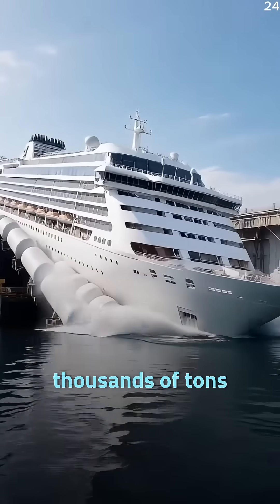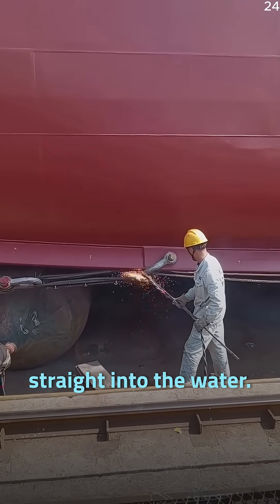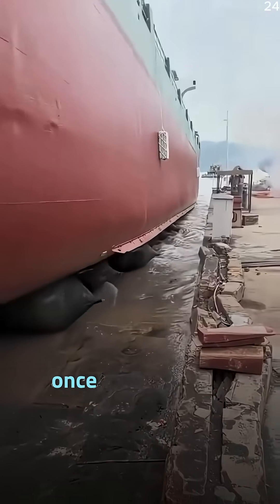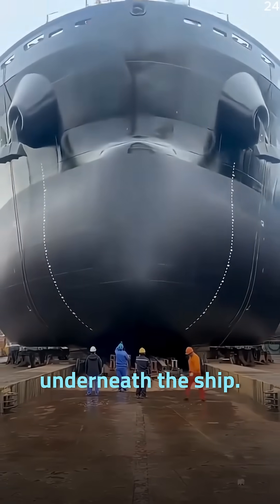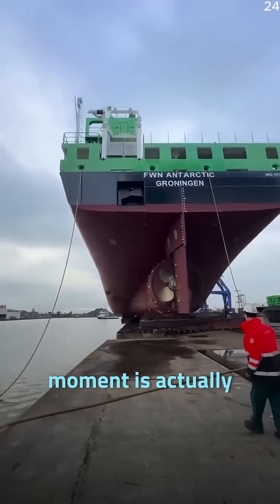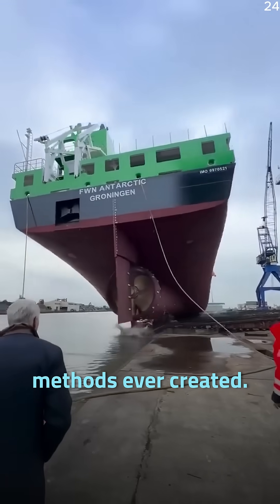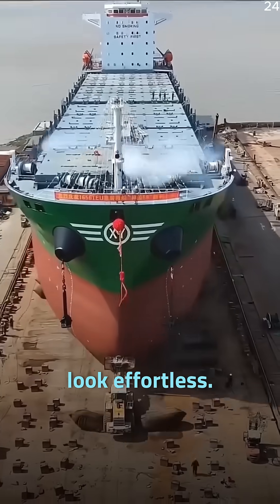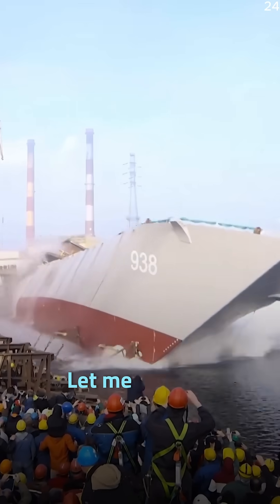😱 How Do 10,000-Ton Ships Slide Into the Ocean Like Nothing?!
Every time a massive ship is launched into the ocean, it looks almost impossible.
A structure weighing thousands or even tens of thousands of tons slowly slides down a ramp…
And then — splash — it floats.

No engines.
No giant cranes lifting it.
Just gravity, precision, and pure engineering genius.

So how does something heavier than skyscrapers glide into the sea like it weighs nothing?

In this video, we break down the hidden science and engineering secrets behind how ships weighing thousands of tons are launched into the ocean safely.

🚢 1. It’s Not Pushed — It’s Allowed to Slide

Ships are built on slipways, angled ramps that slope gently toward the water.
Once construction is complete, the ship isn’t forced into the ocean — it’s released.

Gravity does the work.

🛢️ 2. Extreme Lubrication Reduces Friction

Before launch, the slipway is coated with:
✔ grease
✔ oil
✔ wax
✔ soap-based lubricants

This reduces friction so much that even a 10,000-ton ship can slide smoothly.

In some launches, friction is reduced by over 90%.

⚙️ 3. The Ship Rides on Special Launching Shoes

Under the hull are temporary steel or wooden structures called launching shoes.
They evenly distribute the ship’s weight across the ramp, preventing damage and allowing controlled movement.

🌊 4. Water Supports the Weight Instantly

The moment the ship touches water, buoyancy takes over.
According to Archimedes’ principle, water pushes up with a force equal to the weight of the displaced water.

That’s why ships don’t sink — even though they’re incredibly heavy.

🧠 5. Engineers Calculate Everything

Before launch, engineers calculate:
✔ center of gravity
✔ angle of descent
✔ speed of slide
✔ water depth
✔ hull stress

One mistake could damage the ship or the dock — which is why launches look simple but involve months of planning.

🚨 6. Controlled Braking Prevents Disaster

Modern launches use:
✔ drag chains
✔ hydraulic brakes
✔ timed water resistance

These systems slow the ship down so it doesn’t crash violently into the water.

🤯 THE TRUTH?

A ship launch isn’t about brute force.
It’s about precision physics.

By reducing friction, using gravity, and trusting buoyancy, engineers make thousands of tons behave like a sliding toy.

It looks simple.
But it’s one of the most beautiful demonstrations of human engineering ever created.

This is how giants enter the sea —
A process truly NOT FOR POOR.